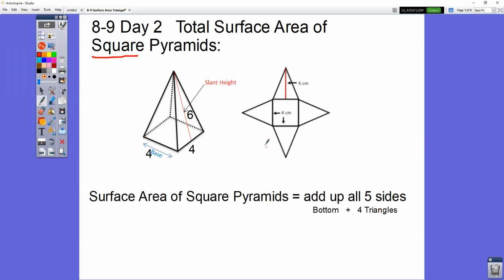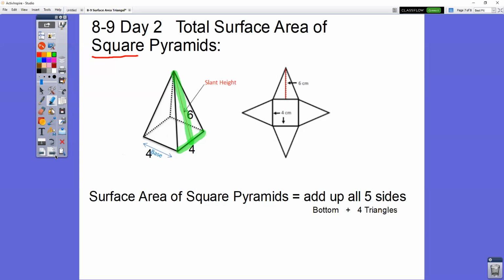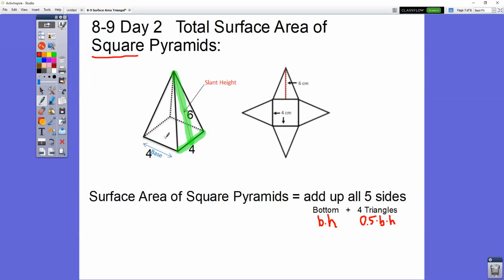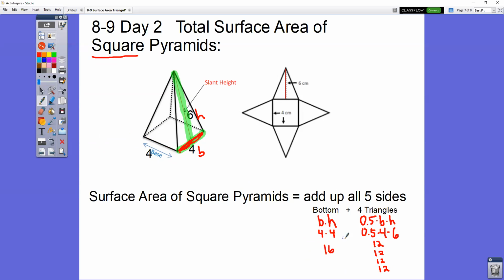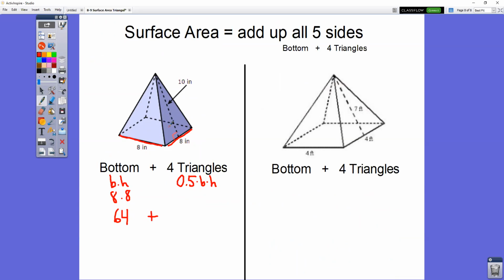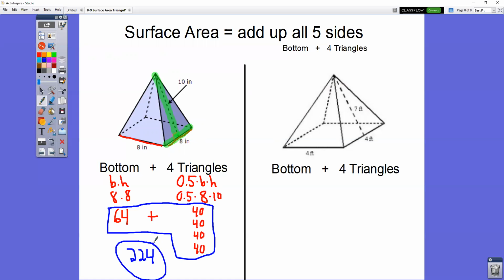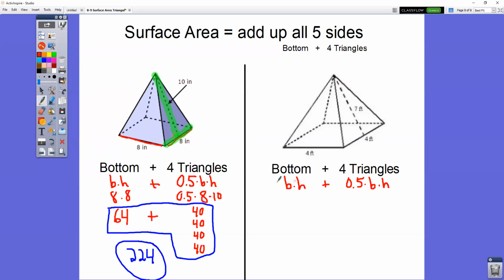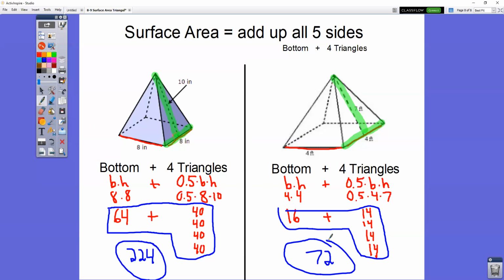Math 8 8-9 Day 2 Total Surface Area of Square Pyramids